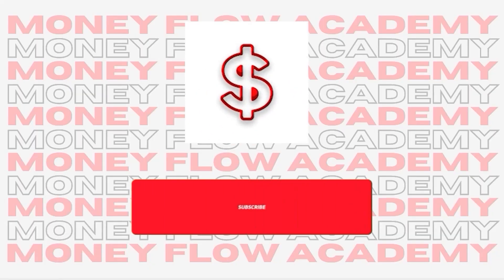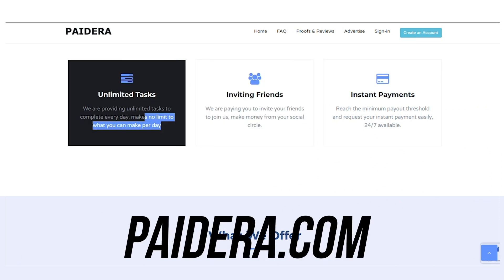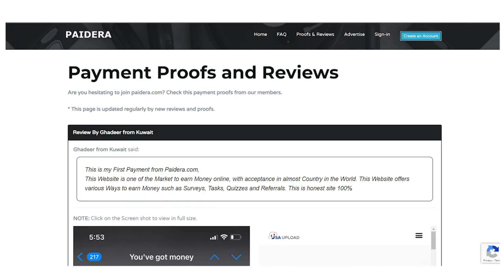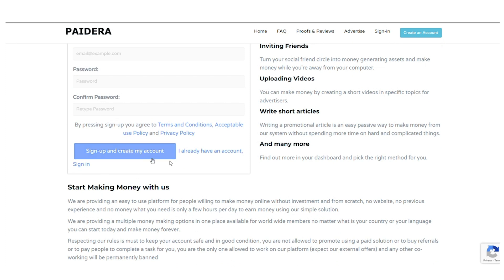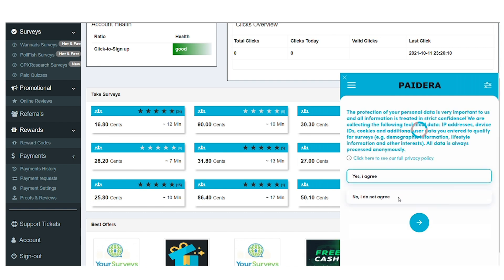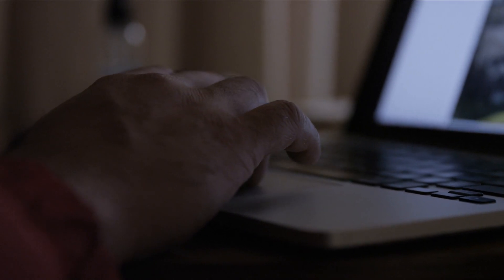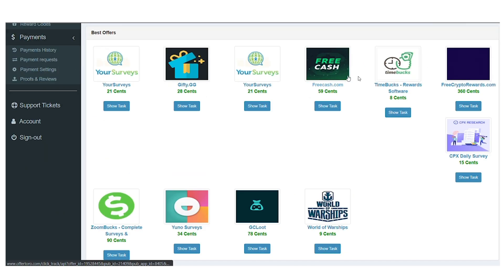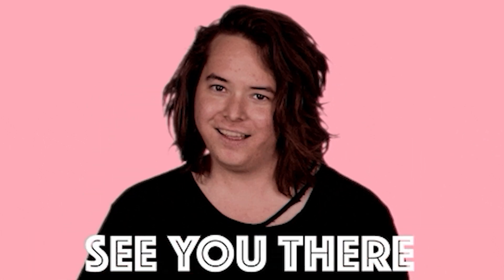Earn $1.50 For Free Every 35 Seconds By Clicking! (Make Money Online 2022)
In this video on how to make money online, learn how you can get paid per click. This technique is simple to use, and requires little effort to teach you how to make money online. Just watch the entire video to get the strategies needed to earn money online in 2022!

On the Money Flow Academy channel, we discuss ways to make money online, make money watching videos, all while working from home.

Inspired by Finance Girl, Ryan Hildreth, and Branson Tay.